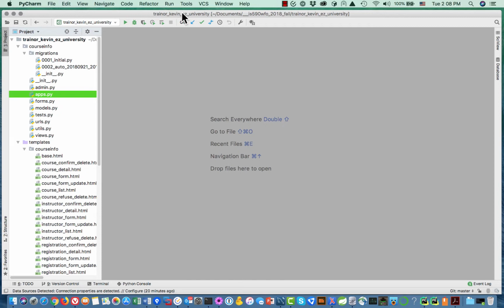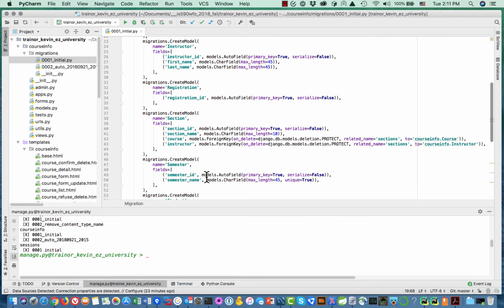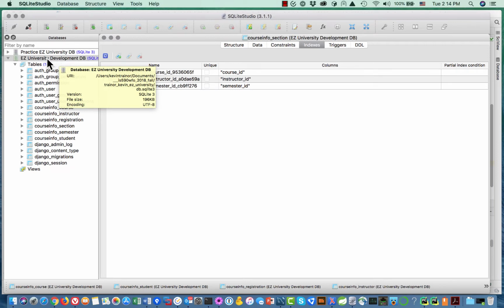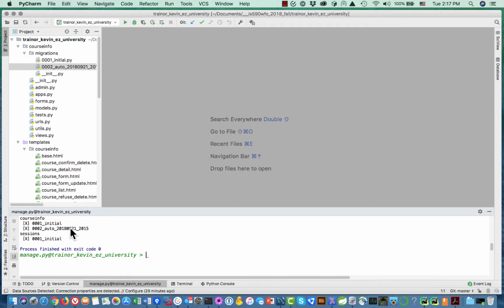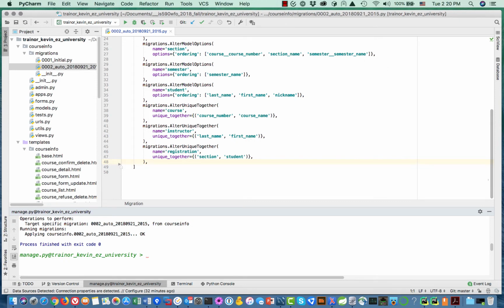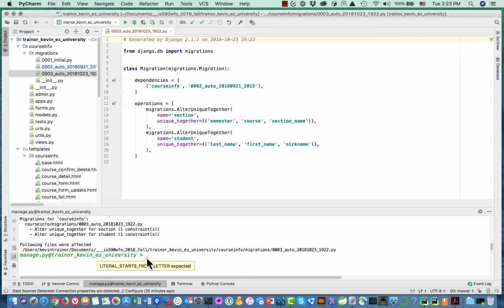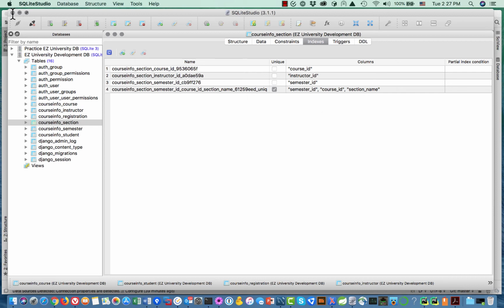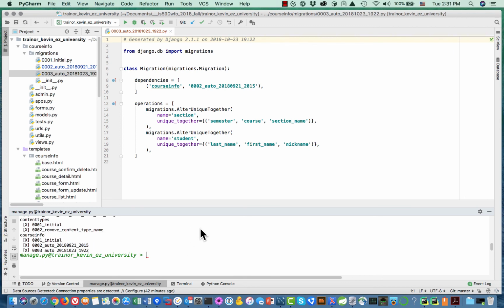Tutorial: EZ University - Migrations - Part 1